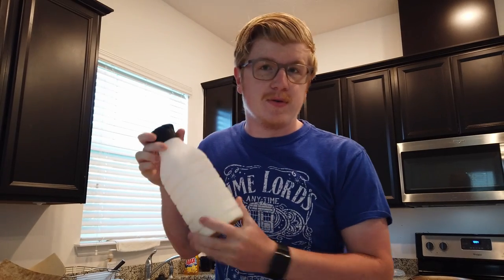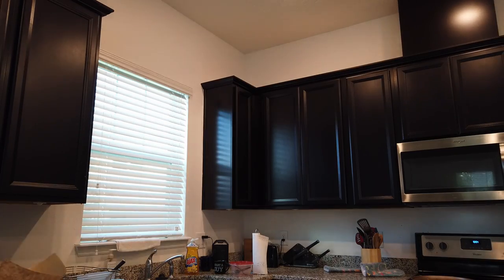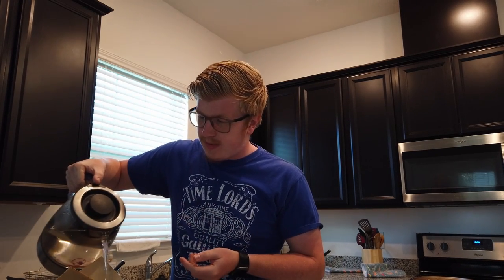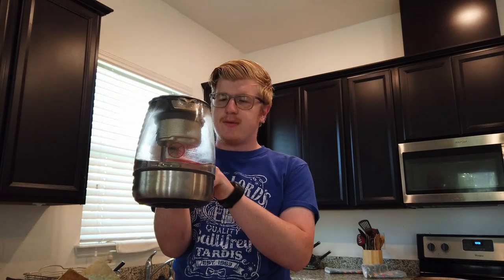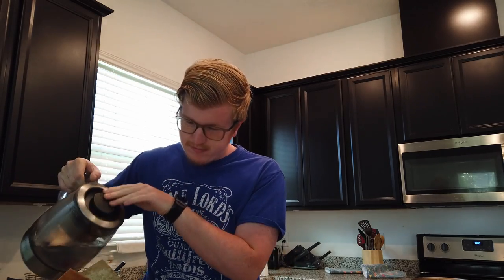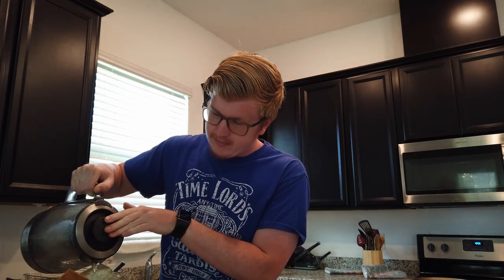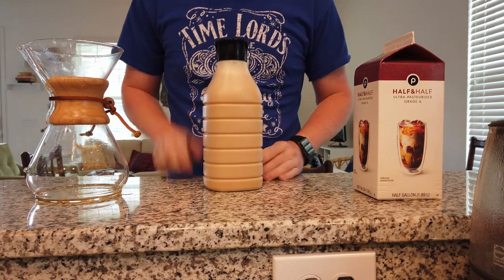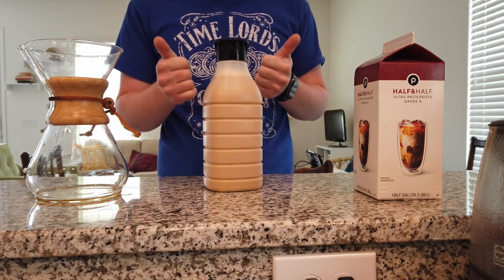How to Make Iced Pour Over Coffee with a Chemex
I decided to film myself brewing up some iced coffee using my Chemex pour over coffee jug. Let me know if you want to see more of this content in the future!

My Gear:
Sony a6300
SMALLRIG Camera A6300 Cage with wooden grip
Rode VideoMicro
Sirui 3T-35K Tripod
Tamron 18-200mm Di III
Sigma 19mm f/2.8 DN Lens
iPhone X